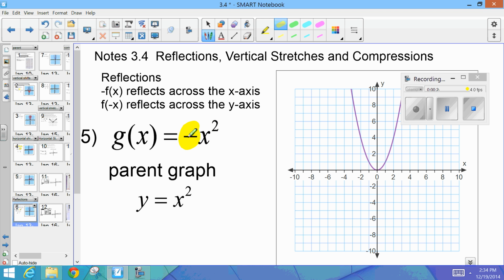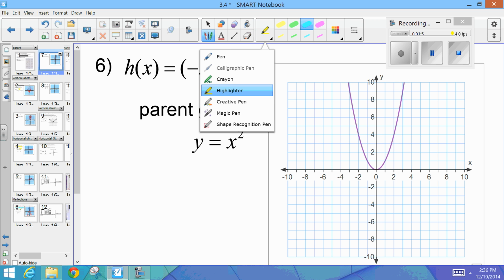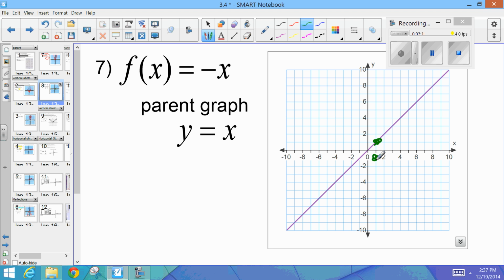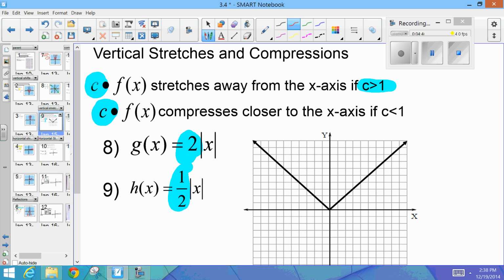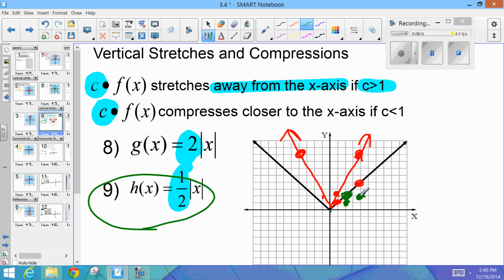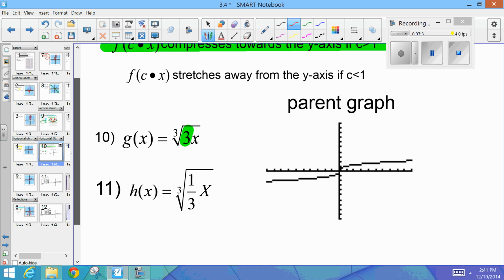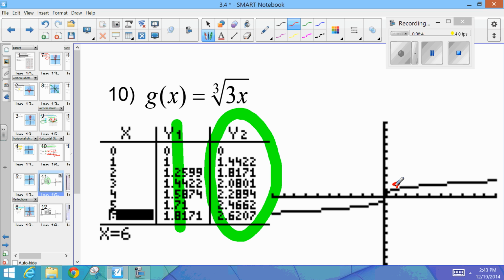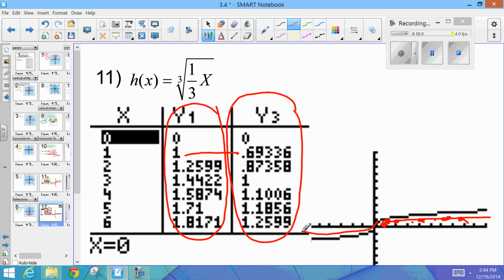precalc 3.4 reflections, stretches and compressions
Two Videos together.  This is a combination of Reflections, Vertical Stretches and Compressions and Horizontal Stretches and Compressions